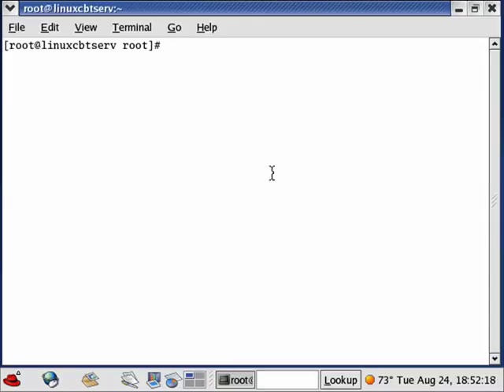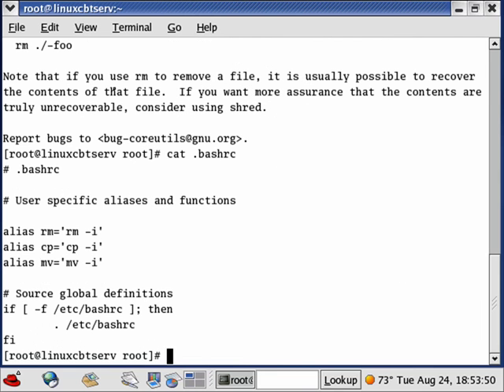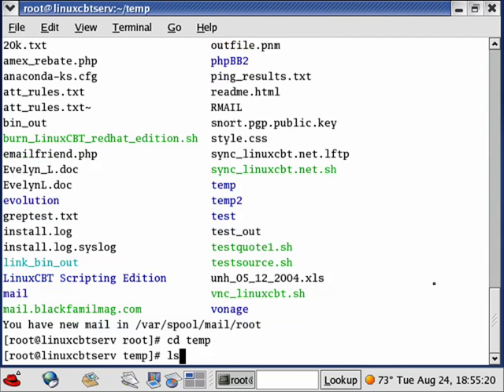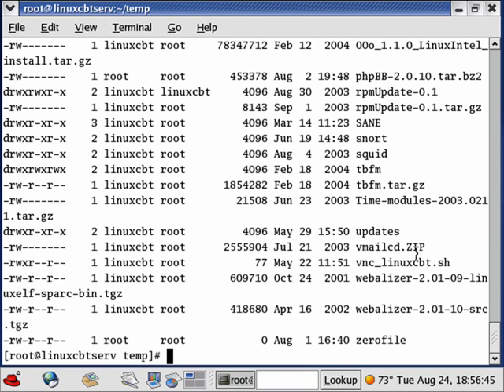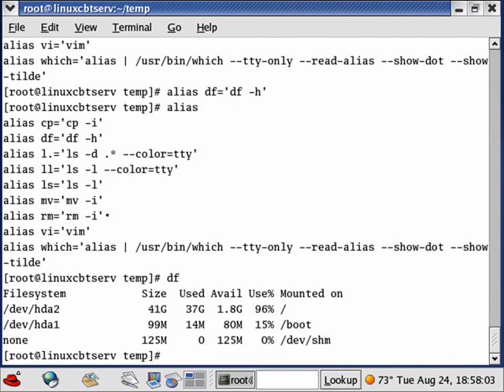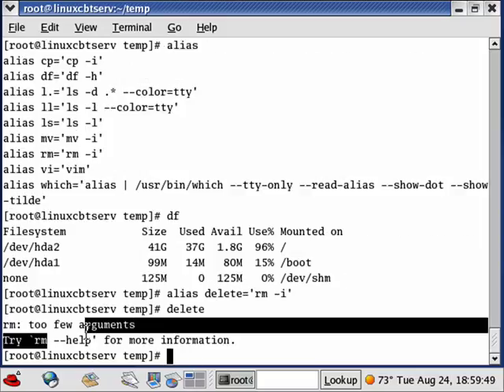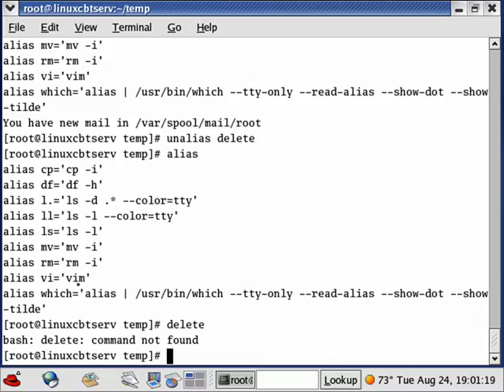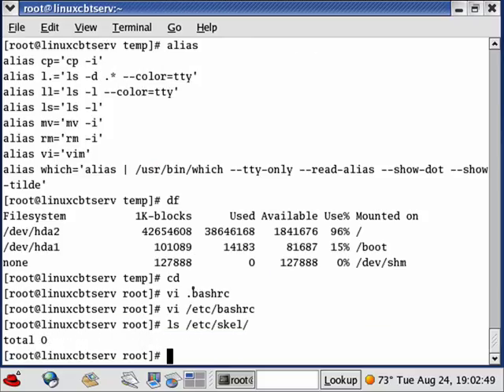Linux Bash course 7/51 Aliases Usage